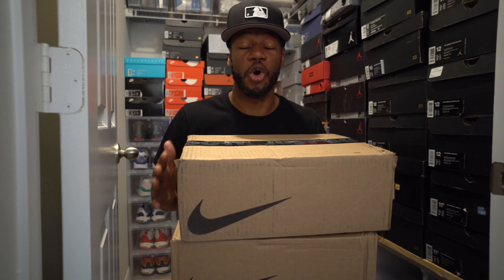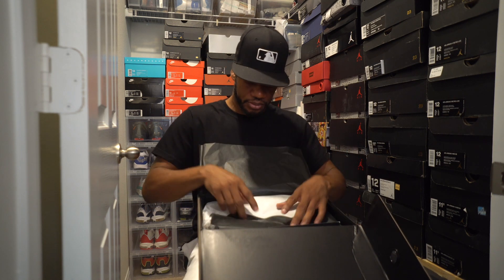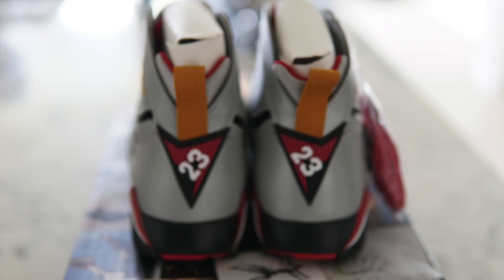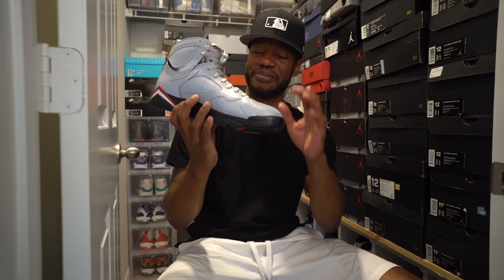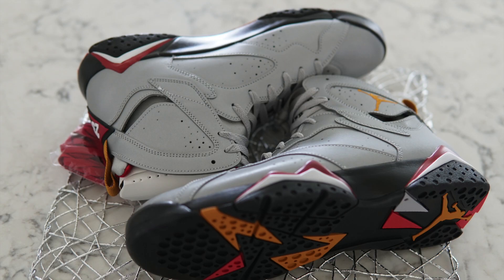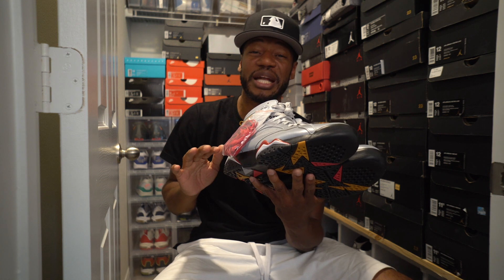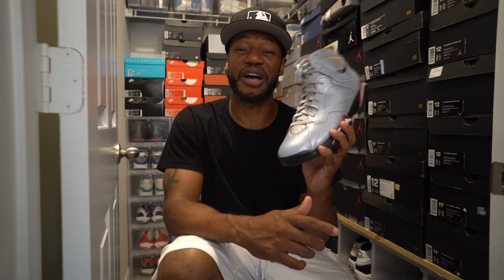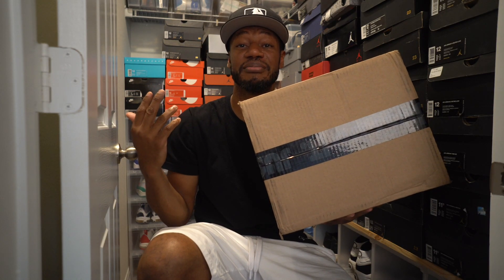Early pickup but late review!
This an early pickup, but a late review better late than NEVER. So I cop some Jordan off the SNKRS APP about 8 days ago and I am now getting the review up. Peep the video and let me know if you gonna cop.

Username: Fawhall